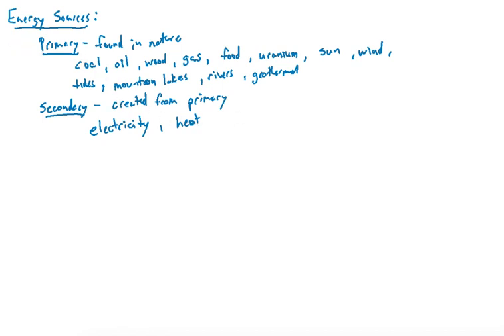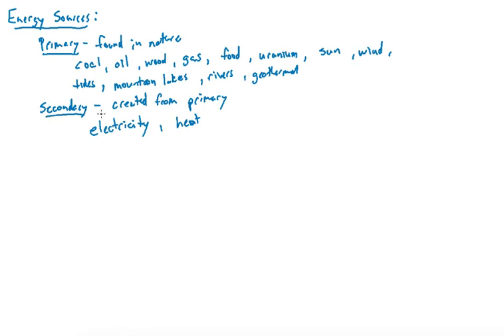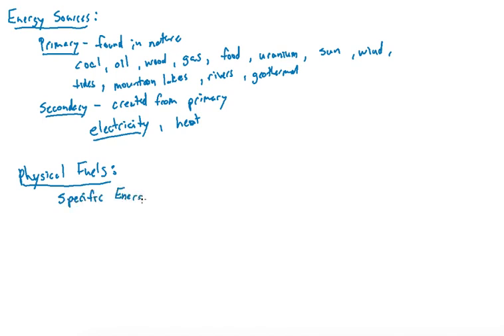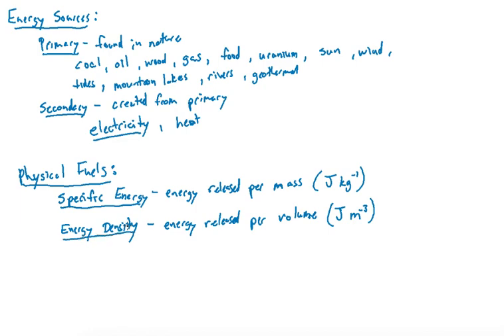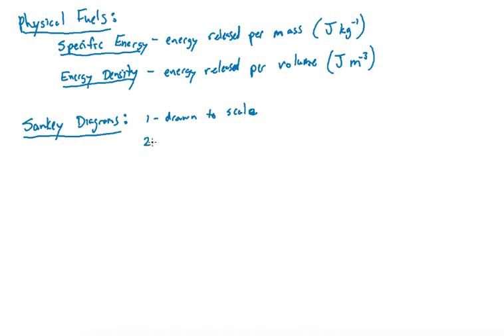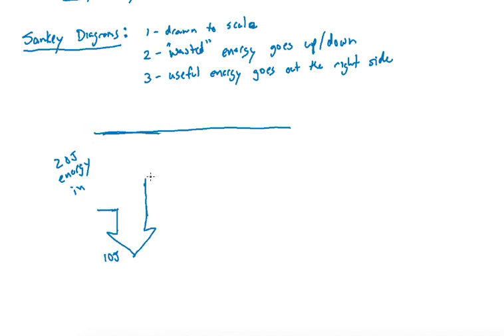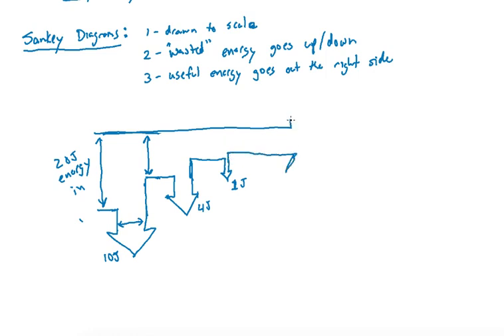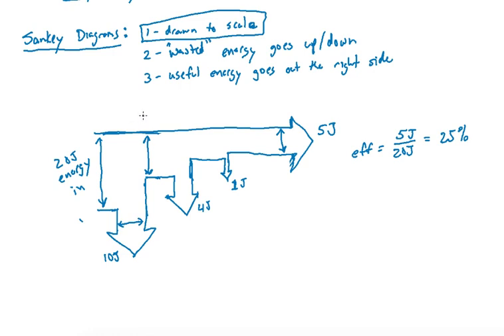Intro to Power Generation